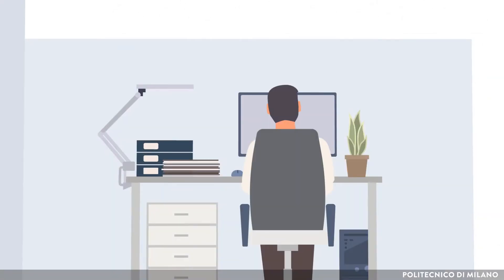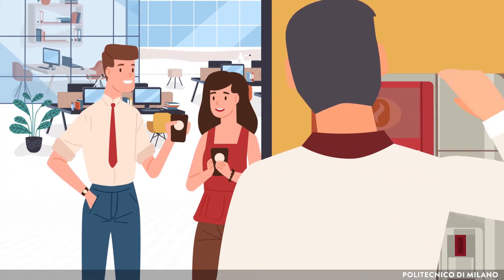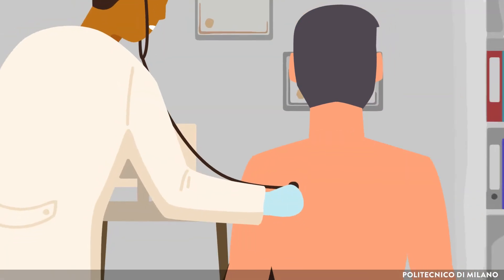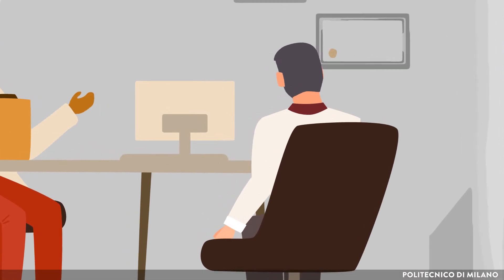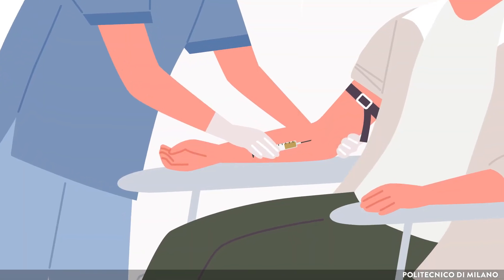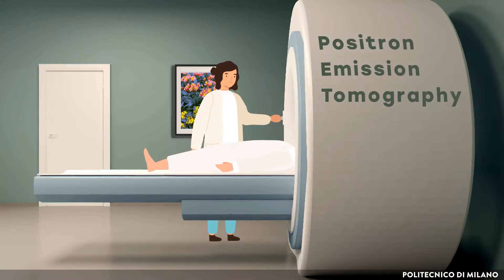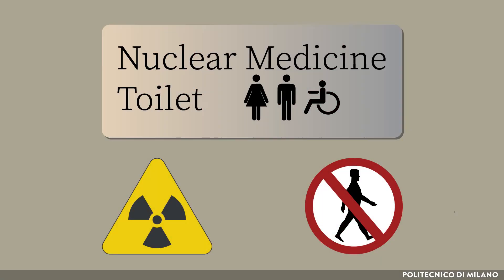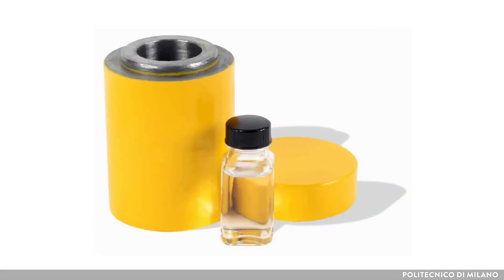A common scenario for clinical use of radiopharmaceuticals